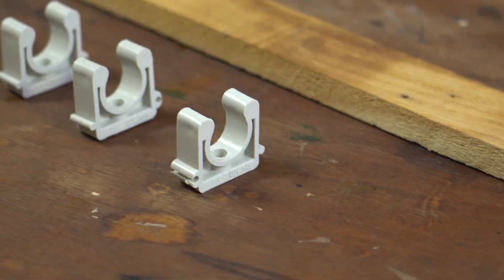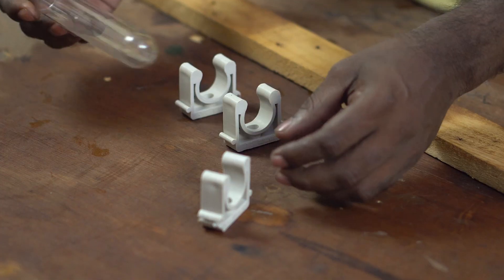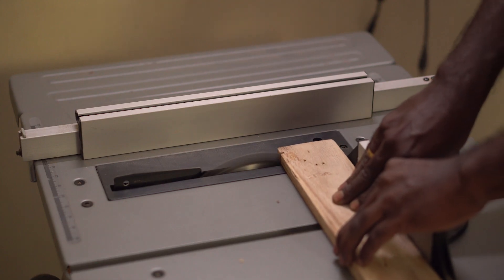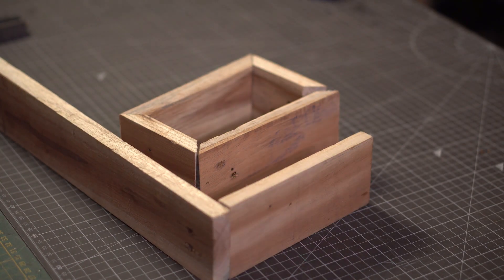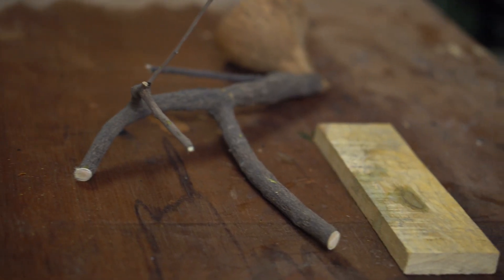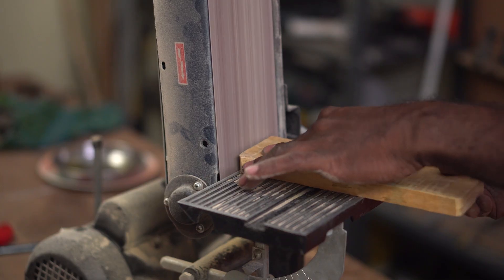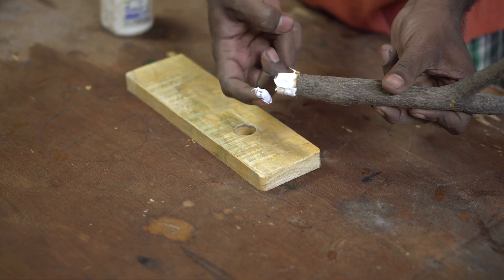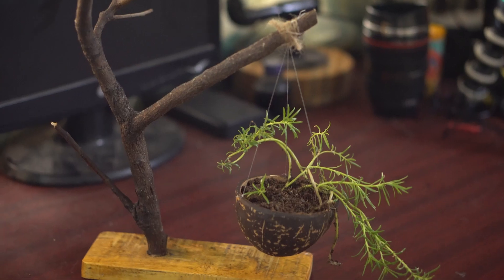3 EASY DIY home decor ideas from scrap wood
Money plants are mostly kept in bottles. In this video, I am taking it a notch further and making simple yet beautiful looking flower vases.
The flower vase is something everybody likes. Not only does it add decor, but it also has a soothing effect on our moods...I am sure everybody agrees with this. I am using Pallet wood for this project. Most of the wood I am using some form of scrap wood and I am trying my best to make something useful out of it.